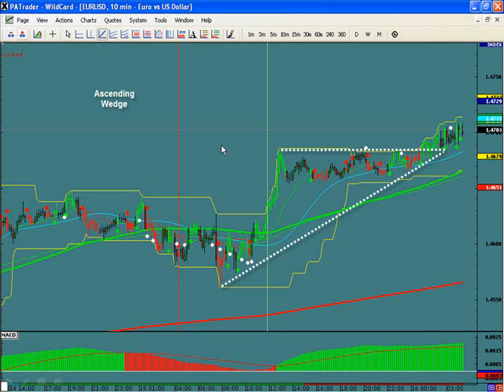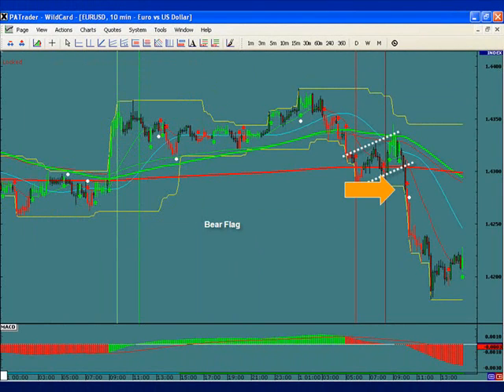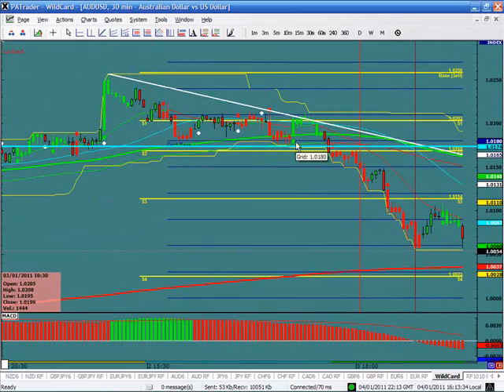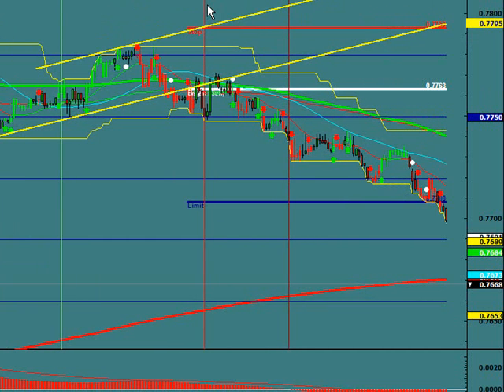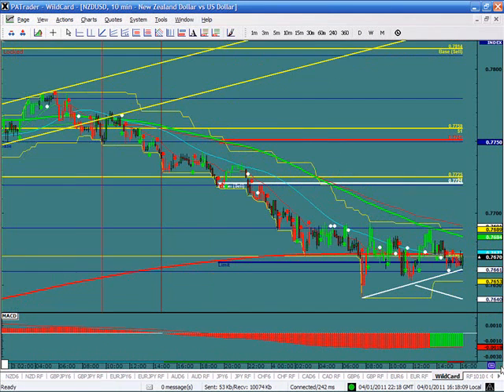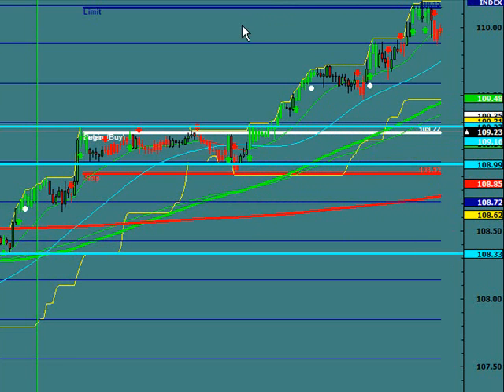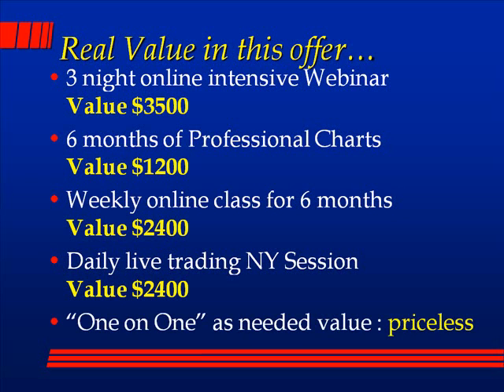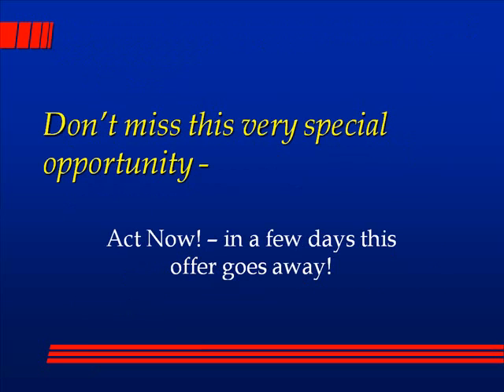chart patternsftt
Charrt Patterns that can explode your trading